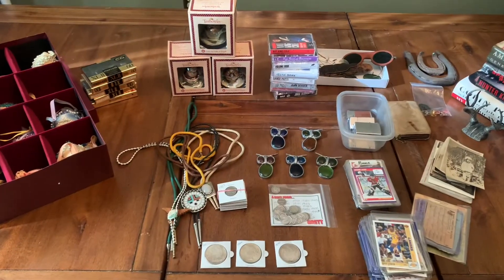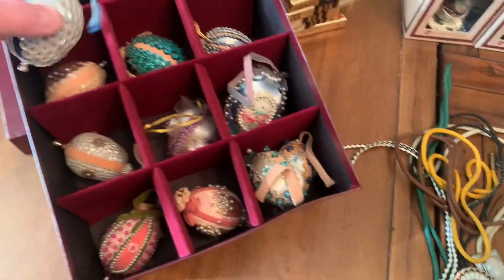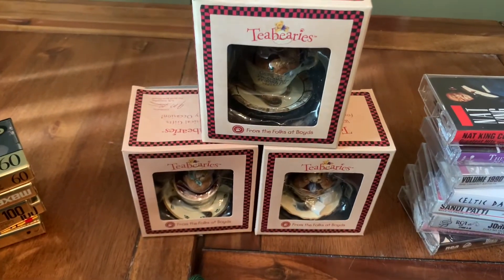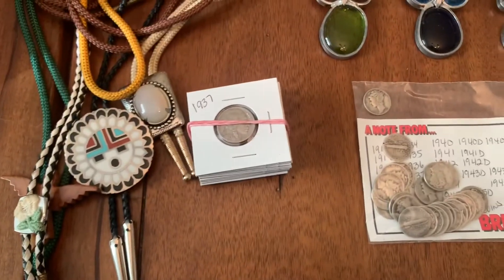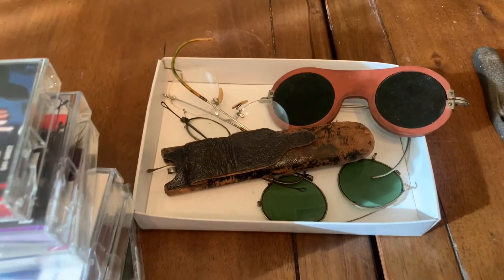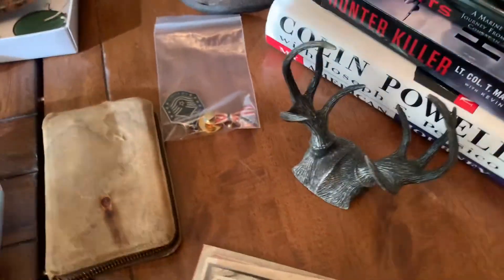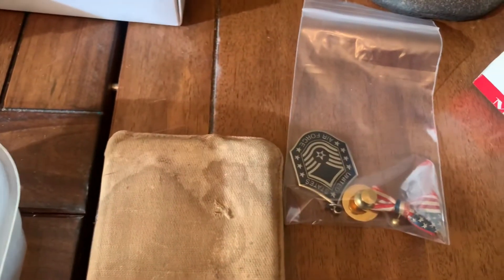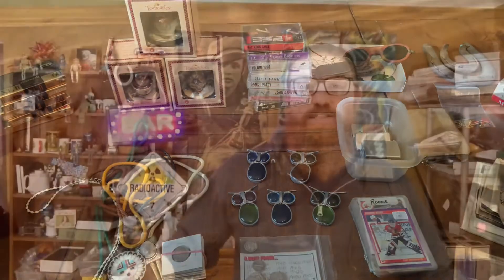Auction Preview - January 30, 2022